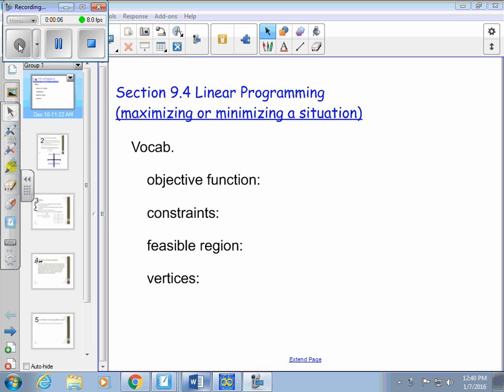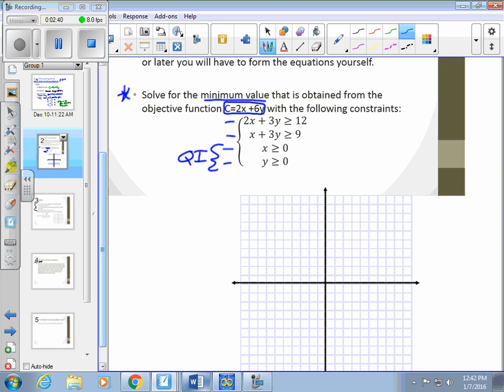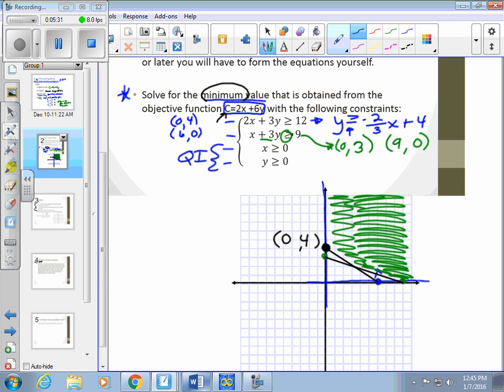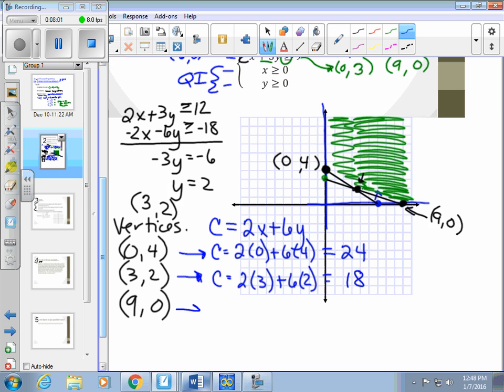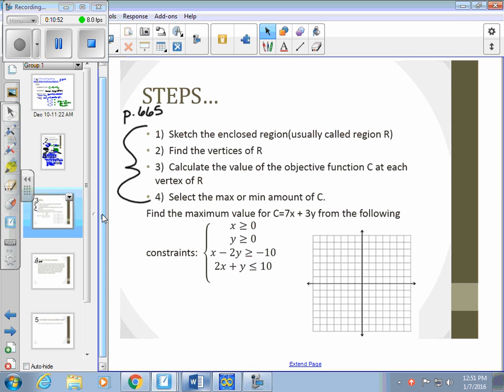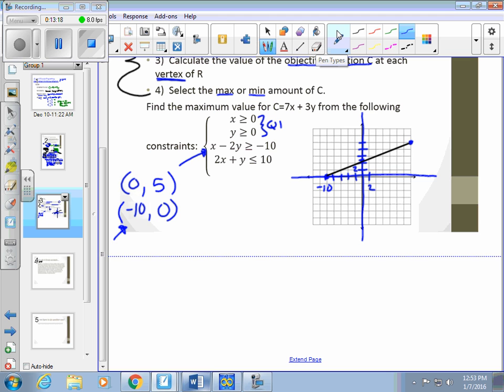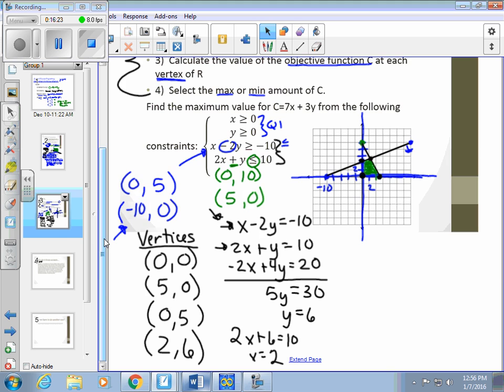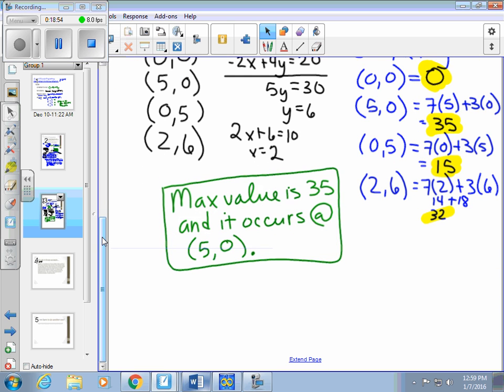9 4 Notes